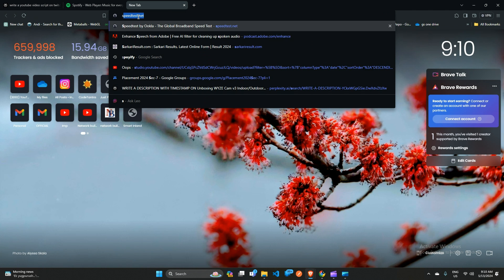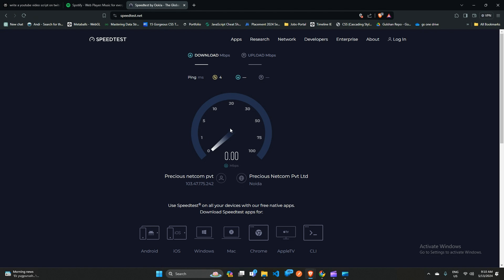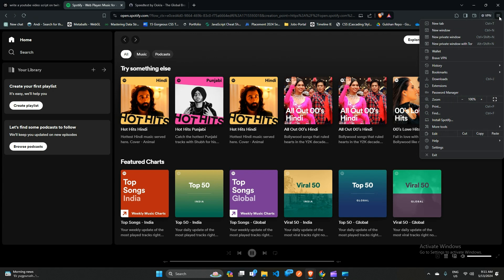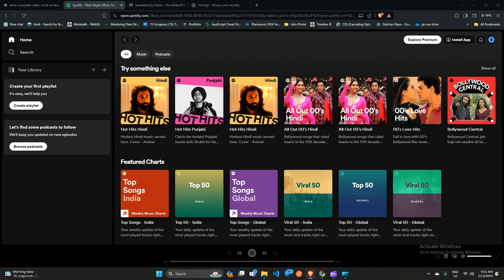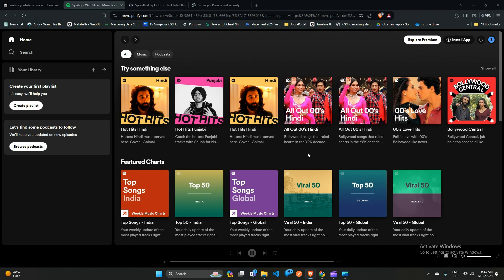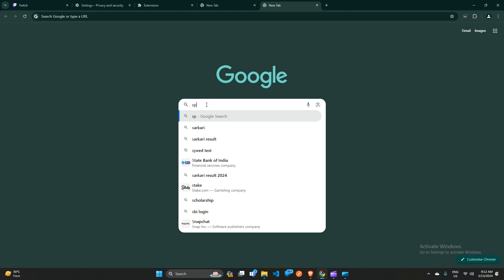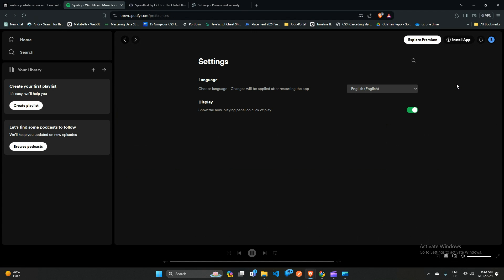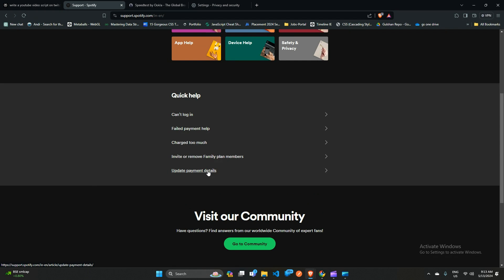How to Fix Spotify "Upstream Request Timeout" Error (Troubleshooting Guide for iOS, Android & Web)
In this YouTube video, we will guide you on how to resolve the "Upstream Request Timeout" error on Spotify. This error often occurs when there is a problem with the connection between your device and Spotify's servers. We will provide step-by-step instructions to help you troubleshoot and fix this issue. By following our guide, you will be able to enjoy uninterrupted music streaming on Spotify once again.